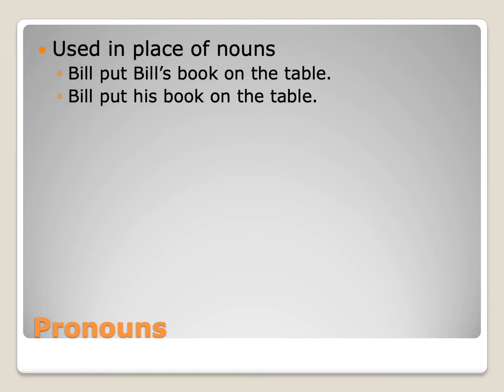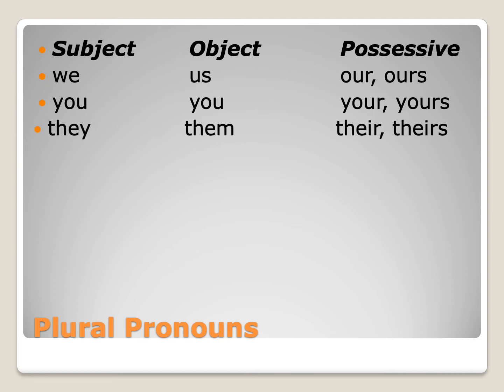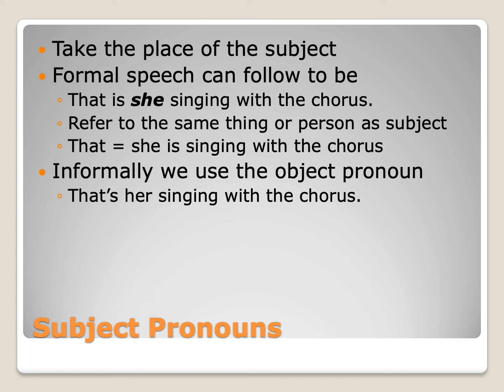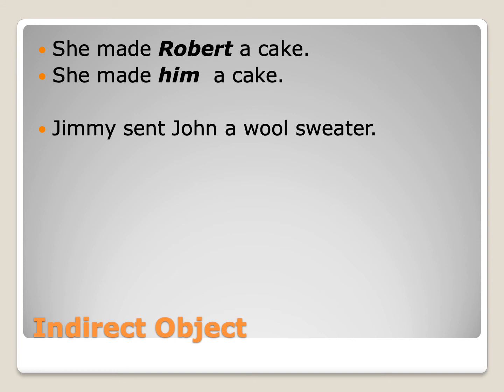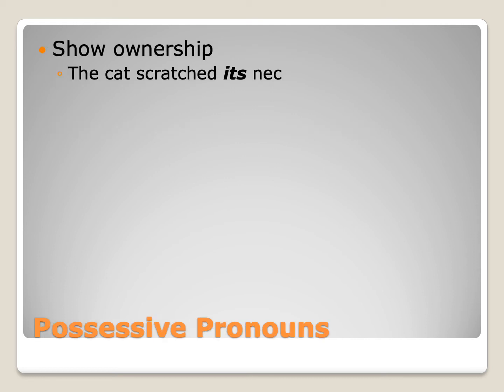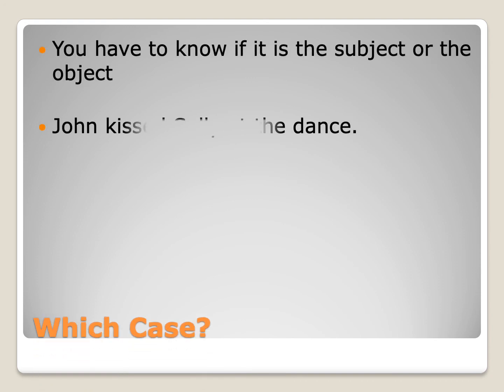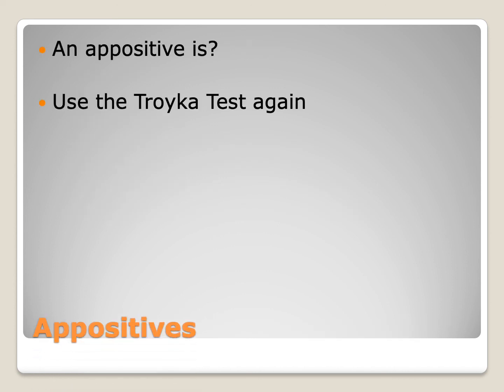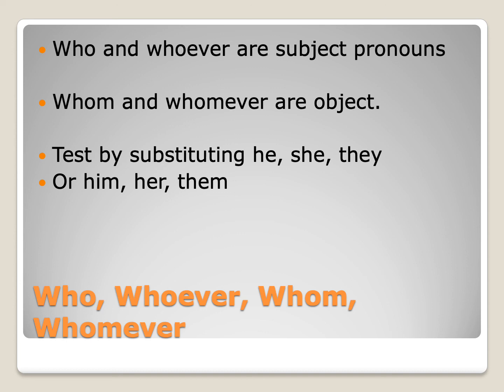Pronouns Part I